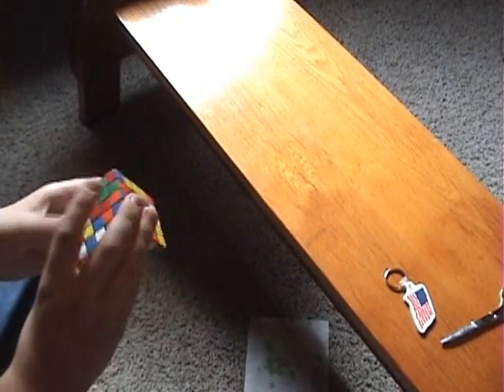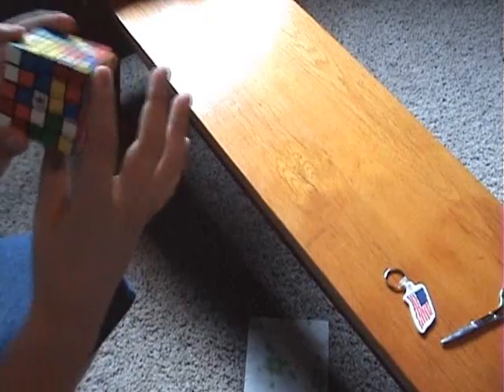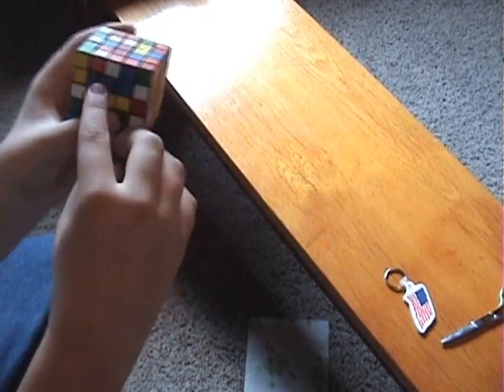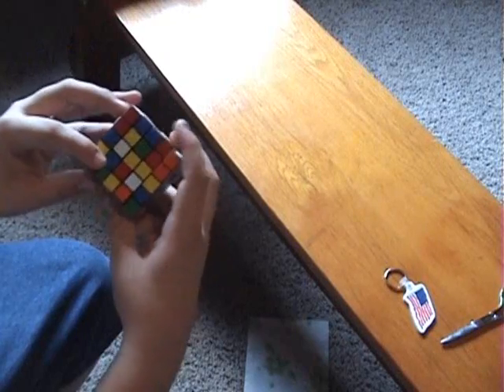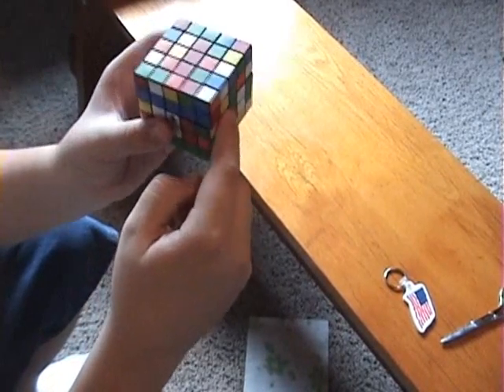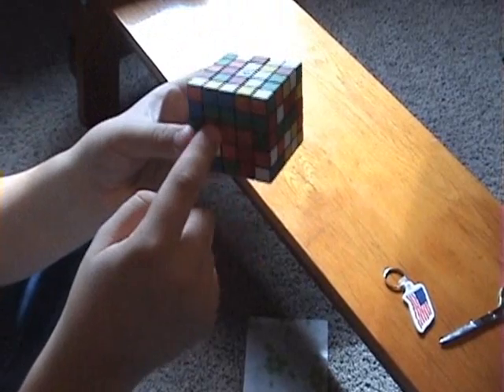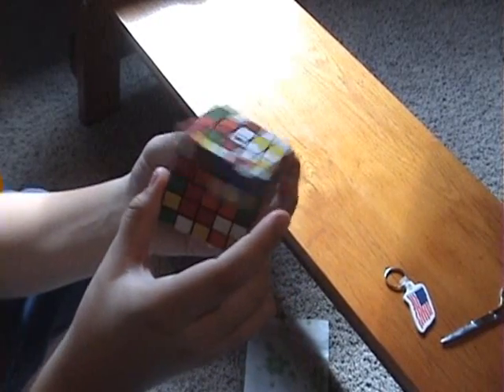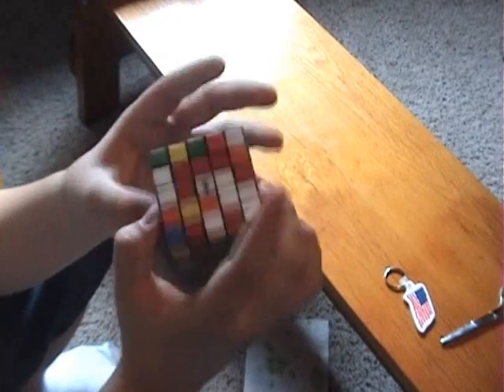5x5 Tutorial Part 1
The first part to solving a 5x5